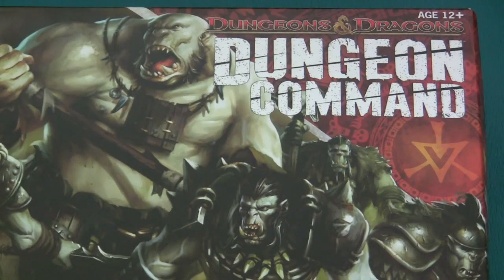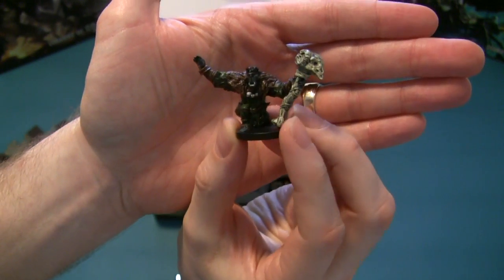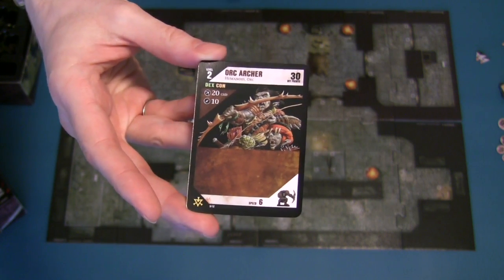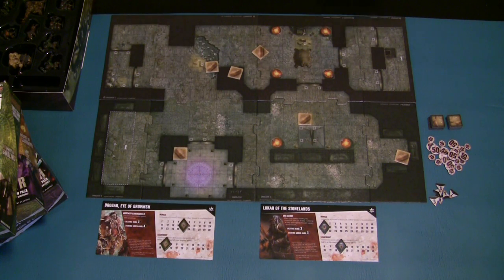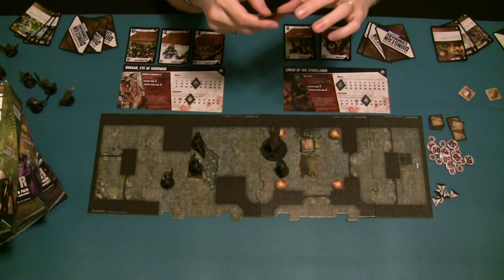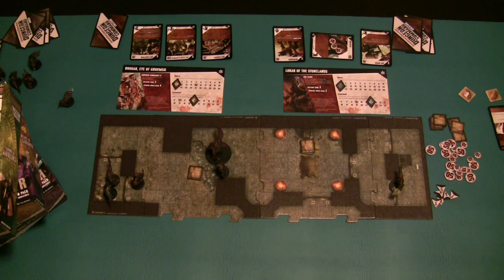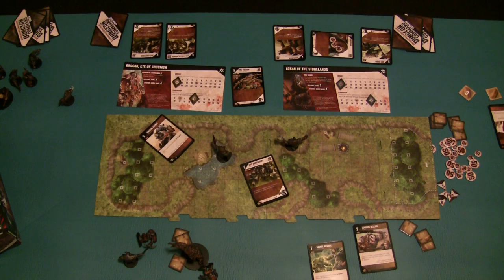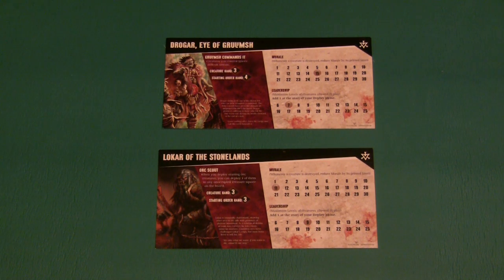Dungeon Command - Blood Of Gruumsh Video Review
Off The Shelf Board Game Review of - Dungeon Command Blood of Gruumsh

Dungeon Command is a head-to-head miniatures skirmish game for 2-4 players. You are playing as the commander of your warband, intent on routing your opponent's warband from the battlefield. A game of Dungeon Command normally takes about 60 minutes to play.

Each Faction pack contains a customizable single player warband with 12 pre-painted plastic miniatures, 12 Creature cards, and 36 Order cards to command those creatures with. Only have 1 Faction pack? That's fine! There are rules included so you can break one faction pack up for a quick 2-player game.